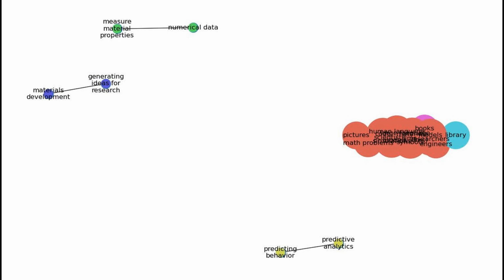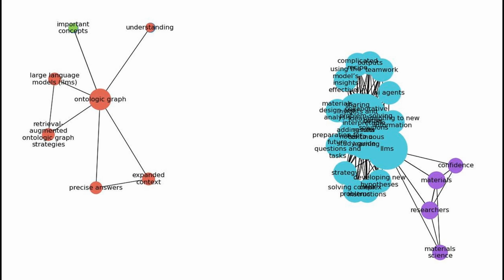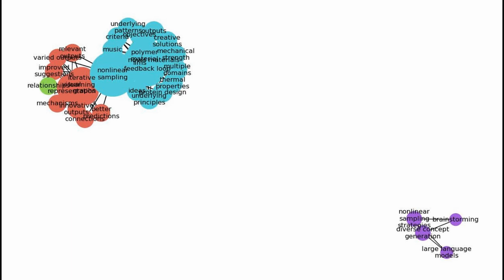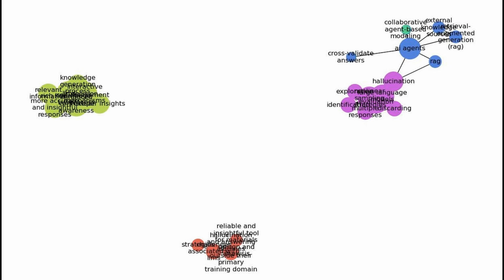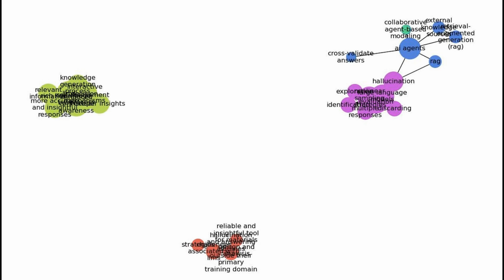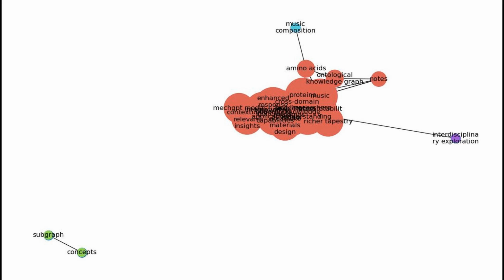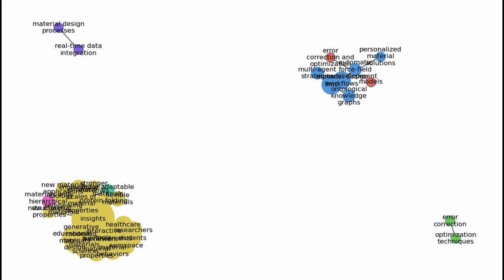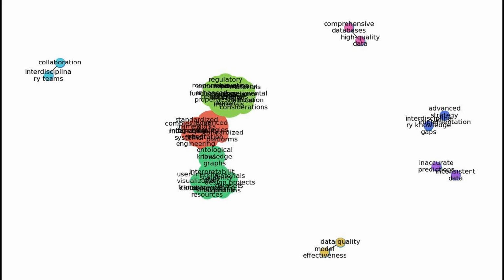AI-Powered Materials Design:Generative Retrieval-Augmented Ontologic Graph and Multiagent Strategies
Large language models (LLMs) excel in materials analysis and design by processing various data types (text, symbols, numerical data) and leveraging external knowledge sources. Retrieval-augmented ontologic graph strategies enhance LLMs' understanding, access to context, problem-solving, interpretability, and continuous learning. Multi-agent strategies enable collaboration, efficiency, learning, and complex problem-solving. Nonlinear sampling strategies improve LLMs' generative qualities by diversifying concept generation, incorporating context, connecting knowledge areas, enhancing interpretability, and facilitating iterative learning. The study addresses LLM limitations by implementing nonlinear sampling, knowledge augmentation, collaborative modeling, interactive decision mechanisms, and improved contextual awareness. Future directions and potential applications include enhanced material design workflows, automatic force-field development, interdisciplinary research, hierarchical material structures, real-time data integration, error correction, personalized material solutions, and educational tools. Key challenges in real-world implementation involve integration complexity, data quality, interdisciplinary knowledge gaps, interpretability, scalability, validation, and regulatory concerns. Addressing these challenges will enable the transformative use of advanced strategies in materials design for innovative material development.